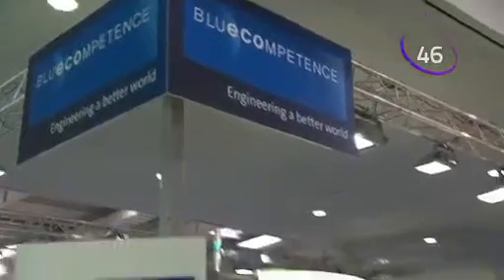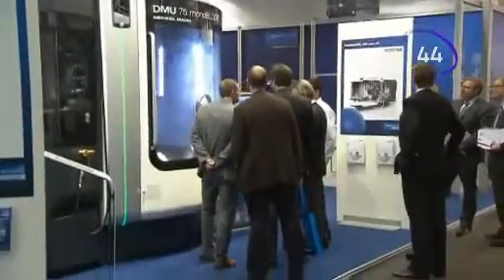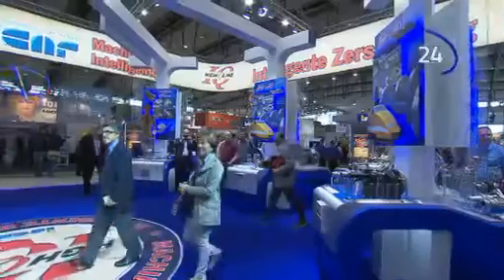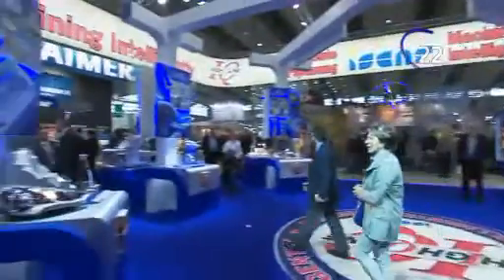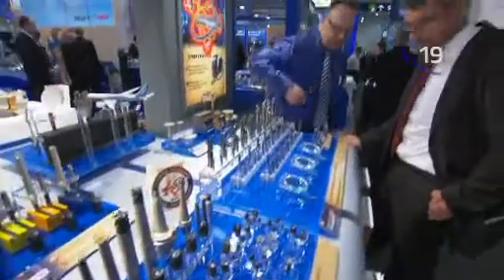EMO Hannover 2013